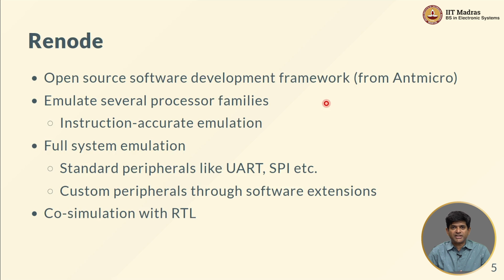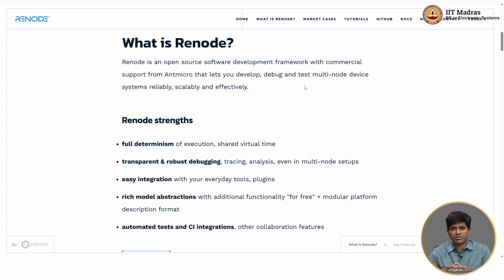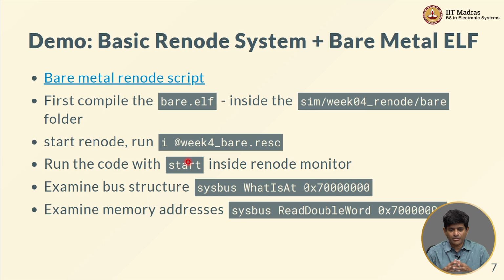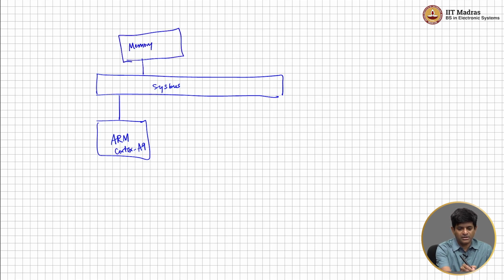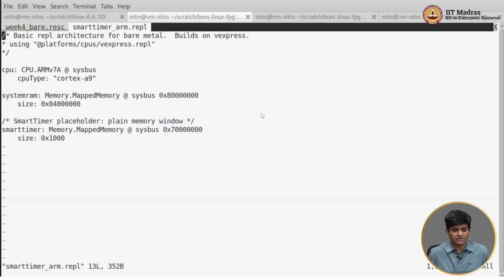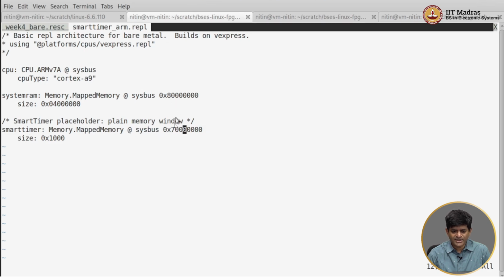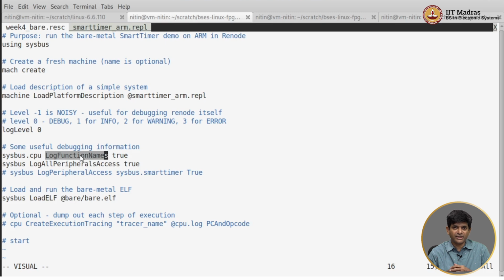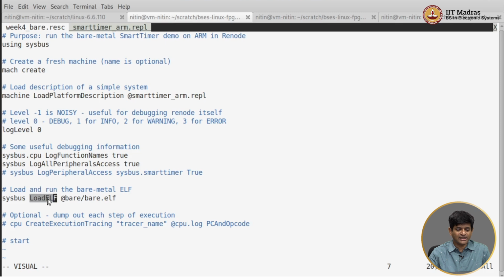W4L2 - Getting Started with Renode: Installation & Setup